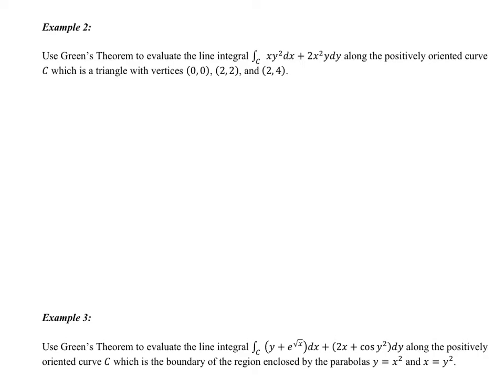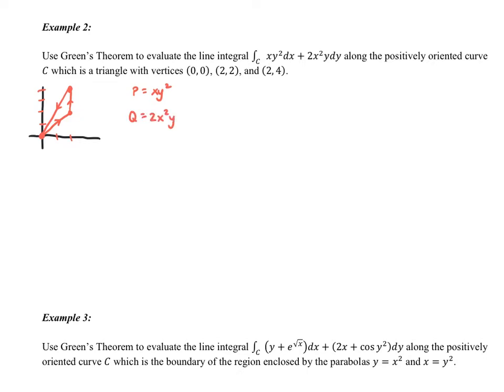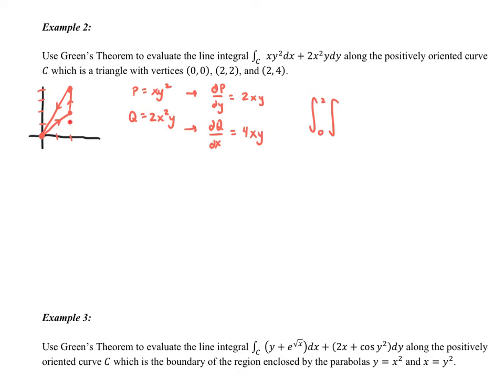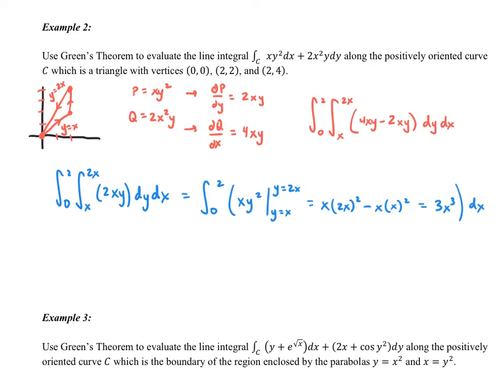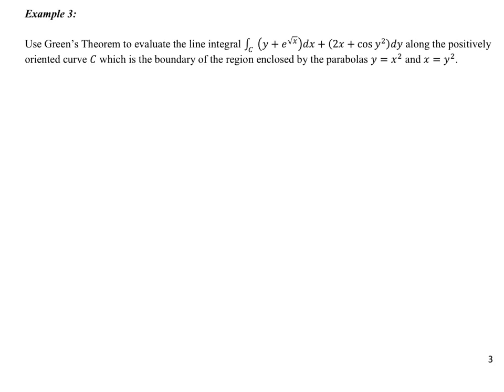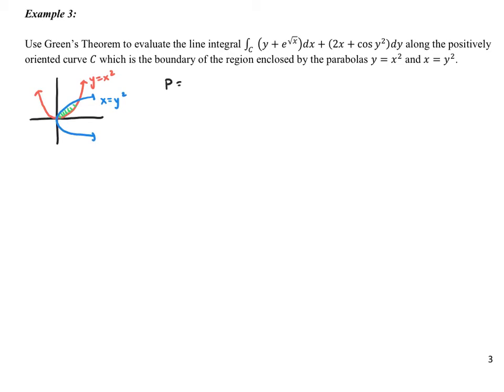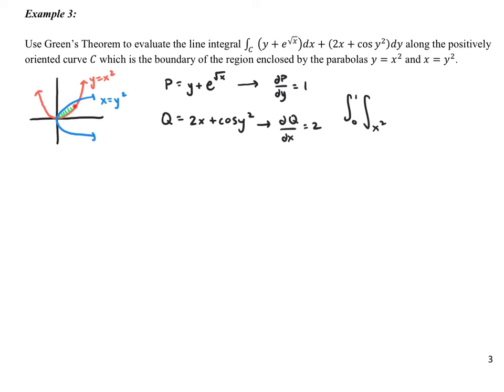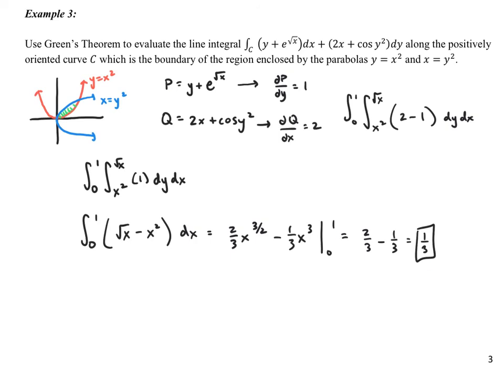MVC - Section 13.4 - Examples 2 & 3